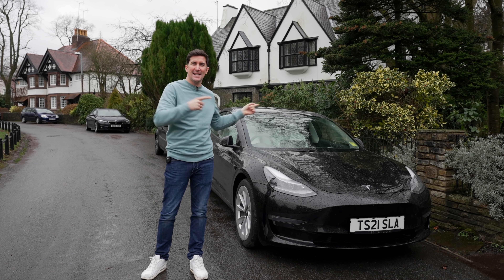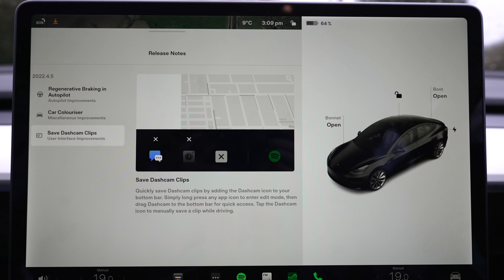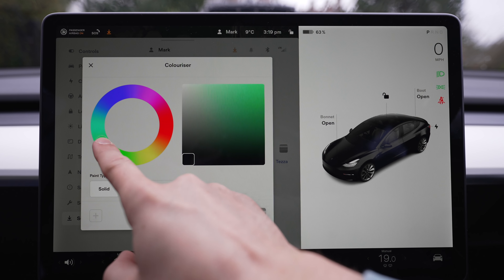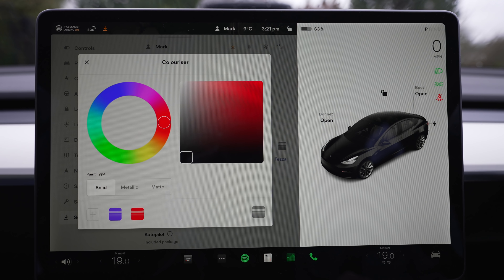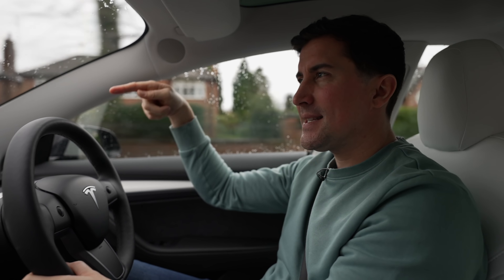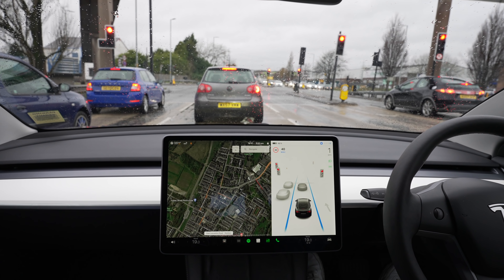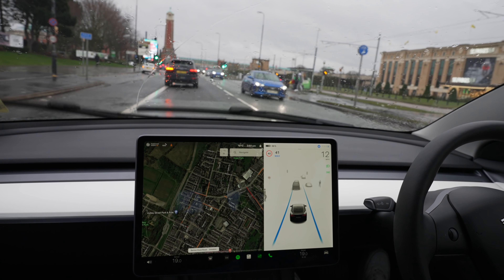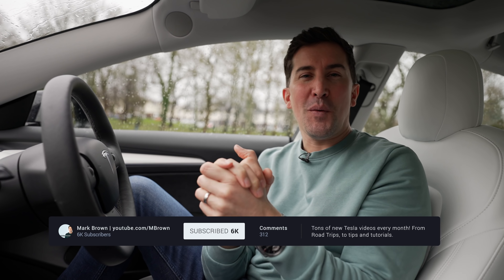Tesla Model 3 2022.4.5 Update. What's NEW for you?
There are a few new features in this new update including a brand new car colourizer plus improvements to regenerative breaking during on autopilot. So we're covering both of these features and more in this update video.

Premium Interior Car Matts

Frunk Floor Protector

► Other Great Links:
Use an Apple Watch? Check out:

► VIDEO STUFF